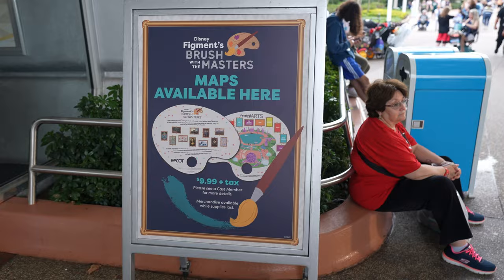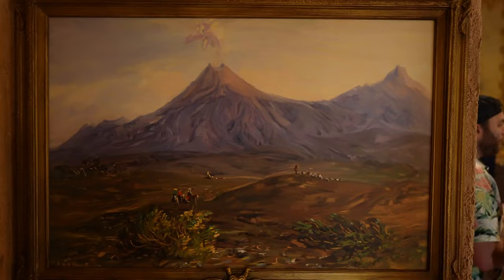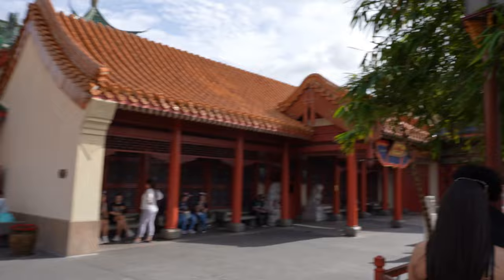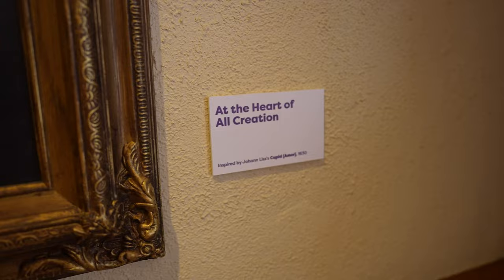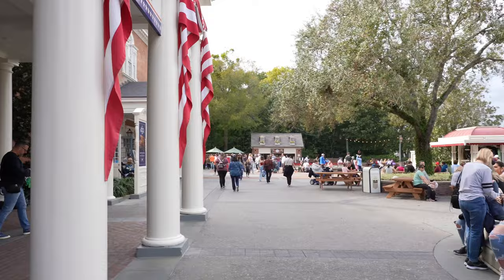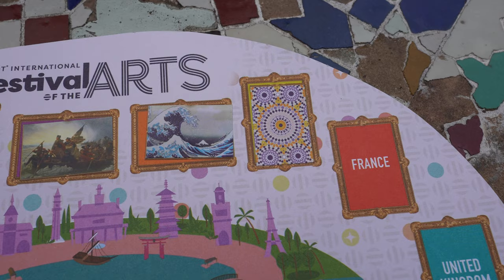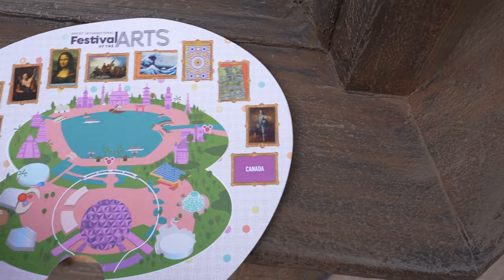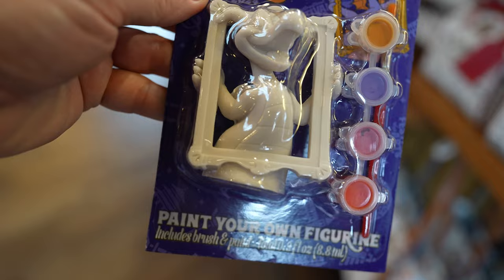Disney Figment's BRUSH WITH THE MASTERS 2024! I Show You the Location of All Paintings!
Watch me find all 11 paintings in Disney Figment's Brush with the Masters 2024. This is such a fun activity to do alone or with the family. It definitely gets easier to find them when you've done it before. Enjoy the vlog! :)
Btw, we had some issues with audio. What can we say, it happens.

00:00 Intro
01:28 Mexico
03:34 Norway
05:00 China
07:14 Germany
08:56 Italy
10:04 America
11:58 Japan
12:54 Morocco
13:53 France
19:55 United Kingdom
17:12 Canada
18:34 Getting my prize
19:30 Closing

This is Mike and Marcia aka M&M. Welcome to our Family Channel! We live in the best place on Earth, Celebration - Florida, with access to all main Florida attractions. Our Channel is about our crazy Life, all Florida things & Disney of course. We hope we can make you smile and maybe laugh a little!

Mail:
Chasing Dreams with Mike